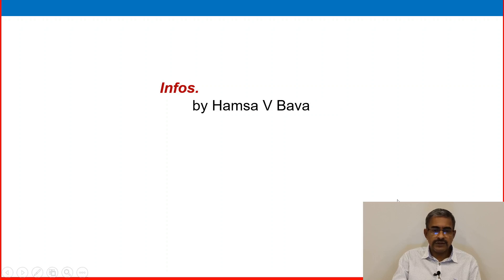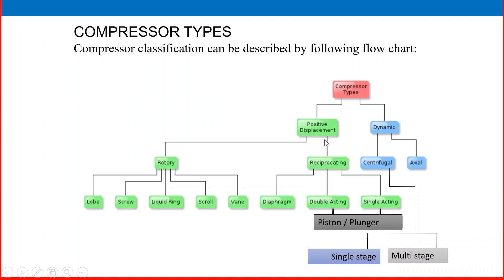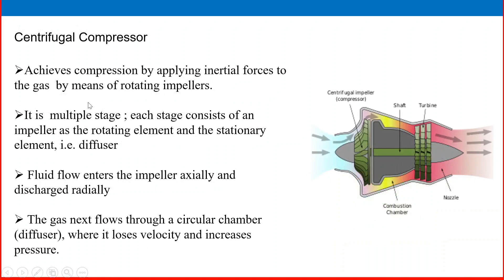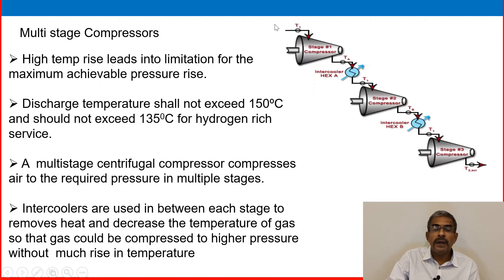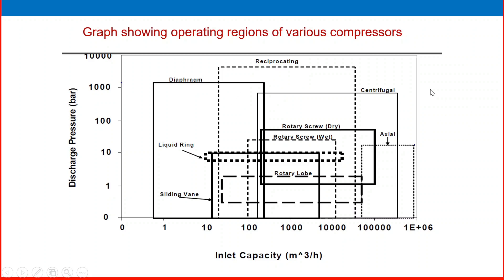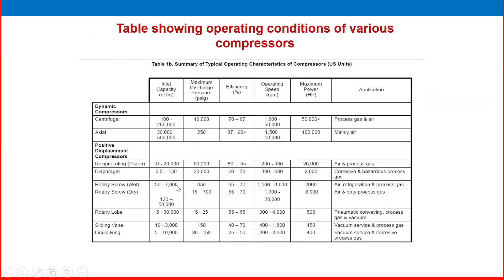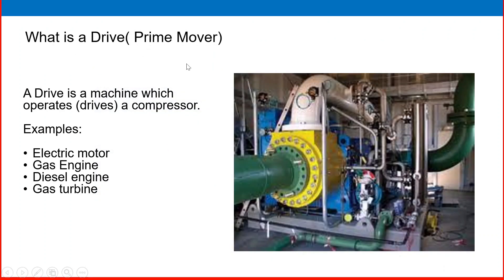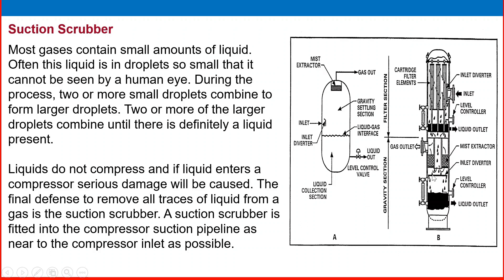Oil and Gas Process - Compressor - Part 3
Compressors are mechanical devices that compresses gases. It is widely used in industries and has various applications and one of the important equipment in Oil and Gas  Process Operations.
Compressors are mechanical devices that increase the pressure of natural gas and allow the natural gas to be transported from the production site, through the supply chain, and to the consumer.

In this oil and gas information video,  I explain the basic principle of compression, compressor and related subjects which are important process in Oil and Gas operation

In this video "Oil and Gas Process - Compressor - Part 3" discussing about the basic information of compression and compressors.

In this video we specifically discuss about the basic principle of gas compression, pressure and temperature, importance of the process variable in compression process.

Also discussing about Boyle's law and Charles Law and theory of compression. Importance of pressure and temperature etc.

Importance of natural gas processing, basic chemistry of hydrocarbon and natural gas like methane, ethane , propane and butane first four elements in hydro carbon family.
their physical and chemical properties are also discussing in this video.

By watching this video, you will have a clear understanding the basics of Gas Compression process and definition of compressors